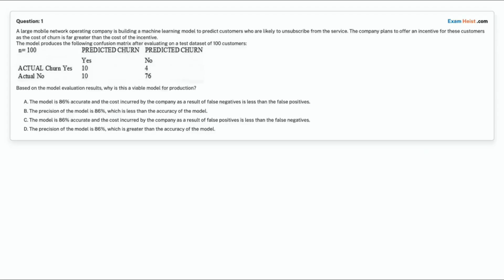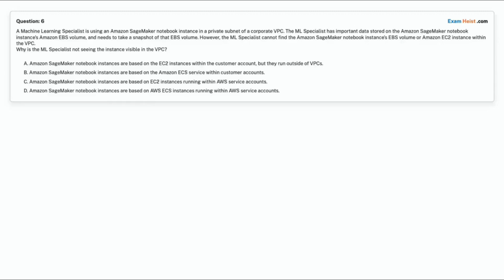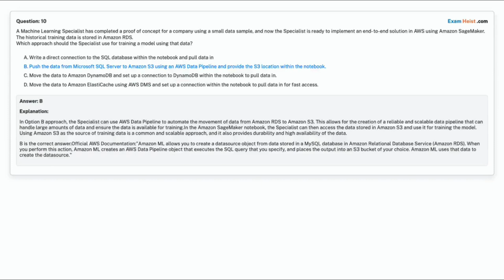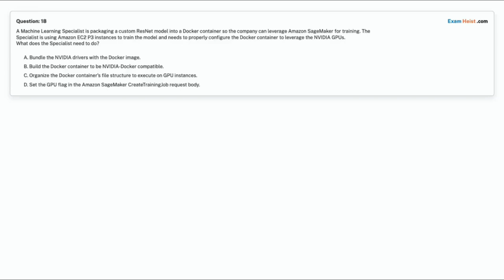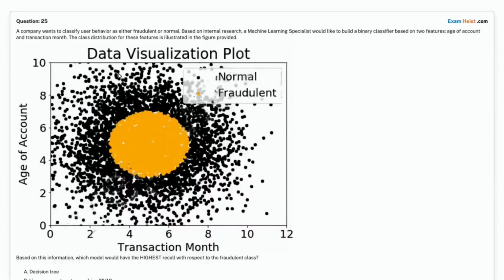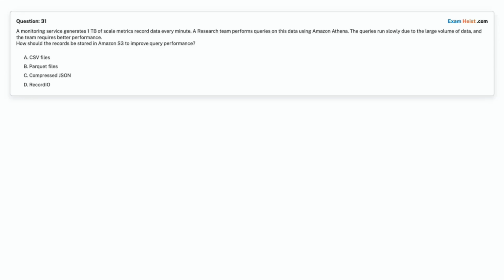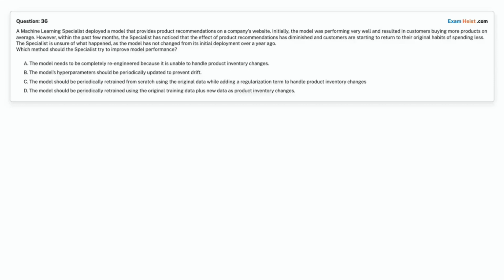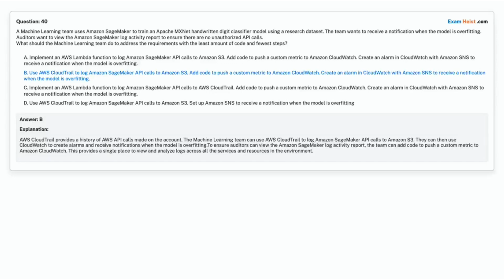AWS Machine Learning Specialty Exam - Preparation with AWS Readiness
This tutorial will provide in depth to explain the questions, weed out the wrong options and arrive at the right answer. Understanding of the concept is the key here.

The full exam questions are distributed across following domains:
1. Data Engineering
2: Exploratory Data Analysis (EDA)
3. Modelling
4: ML Implementation and Operation

AWS Machine Learning Specialty Exam is one of the most challenging AWS exams out here.
But don’t worry! In this video, I will walk you through what to expect on the AWS machine learning specialty exam and how to prepare for it. You will also download a sheet that includes 3 additional practice exam questions with their answer key

Learning Objectives
This course teaches you how to:
Understand the exam structure and question types
Interpret the concepts being tested by an exam question
Allocate your time studying for the exam

AWS Certified Machine Learning - Specialty validates your expertise in building, training, tuning, and deploying machine learning models on AWS.

Ok so here are some quick facts about the exam

- The exam is 3 hours exam
- It consists of 65 multiple choice questions that might have a single or multiple choice.
- The exam is simply pass or fail
- You need to score at least 75% to pass the exam.
- The exam costs 300 US dollars

So who’s this exam for?

The AWS Certified Machine Learning Specialty exam is geared towards data scientists or developers who want to build, train, tune and deploy Machine Learning models using AWS services.

So why is this certification challenging? The exam tests the candidate’s knowledge on so many topics such as
- Data Engineering
- Feature Engineering
- AI/ML Models selection
- AWS service selection
- How to build, train and deploy AI/ML models
- How to optimize these AI/ML Models and perform Hyperparameters tuning.

Please note that you need to obtain 75% of the entire exam so you might fail one entire domain and still pass! Ok so how to prepare for the exam?

We have created the most comprehensive course on AWS machine learning certification specialty. The course contains over 500 slides and 50 practice questions. The course will provide you with the foundational knowledge to pass the AWS Machine Learning Certification exam like a pro!

Thanks everyone and happy learning!